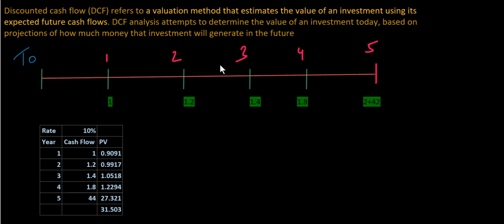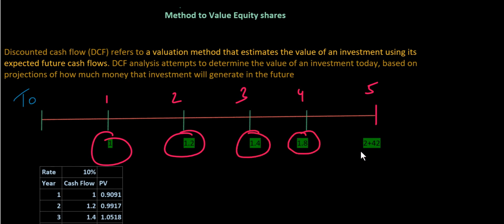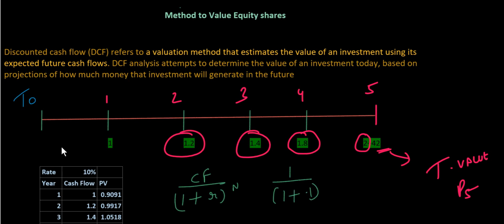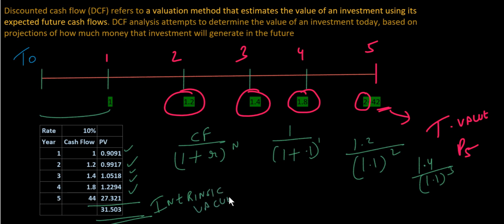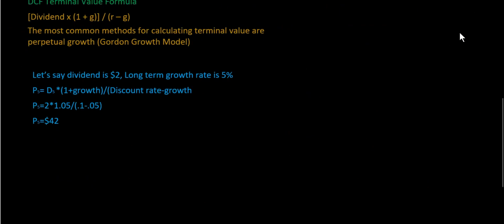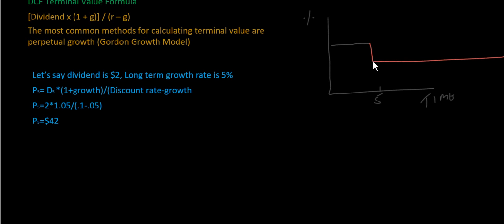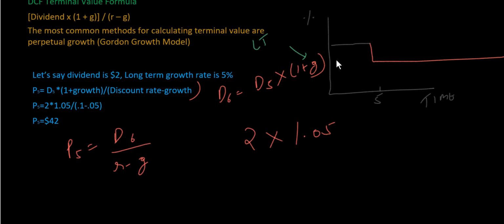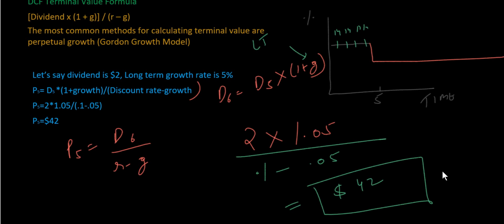Gordon growth model by sushant bathla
Terminal value computation and how to compute Intrinsic value